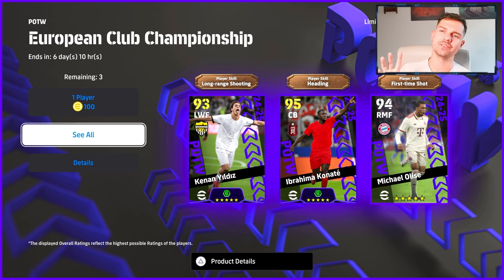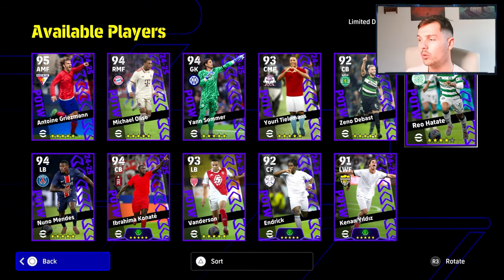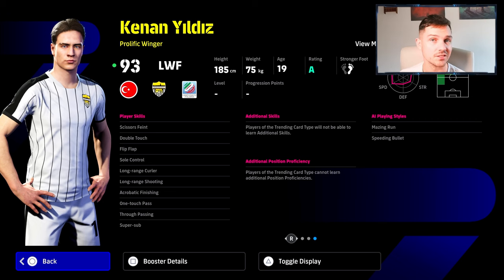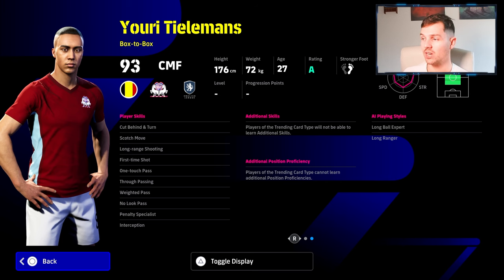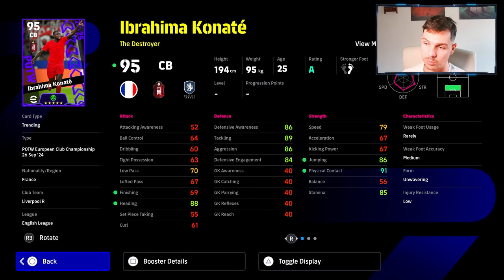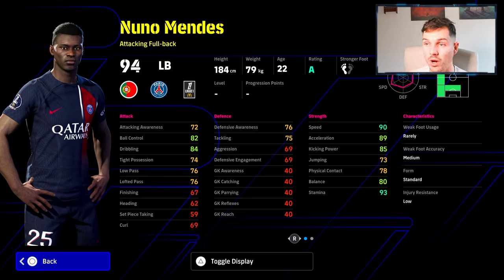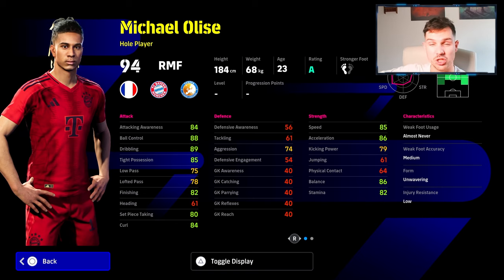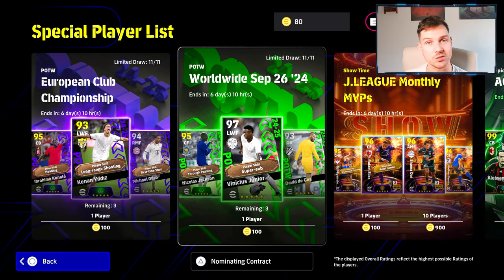EURO POTW REVIEW | ONE GEM SAVES IT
EURO POTW is BACK and has new players Endrick, Yildiz, Olise, Konate and Griezmann.